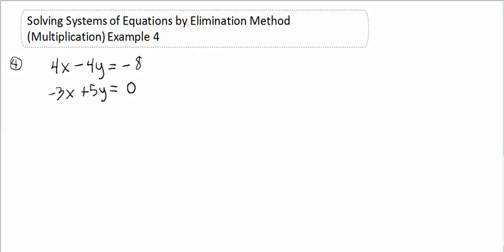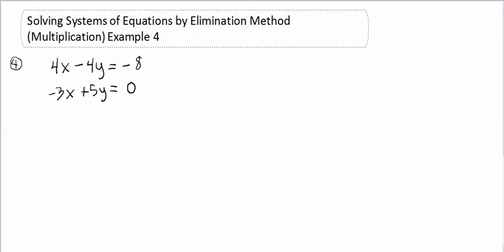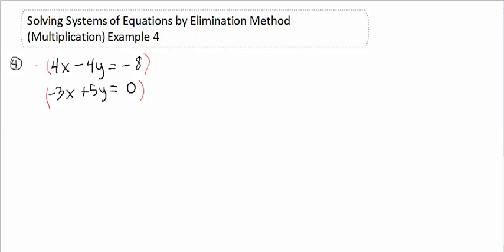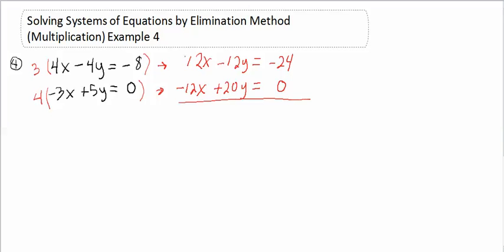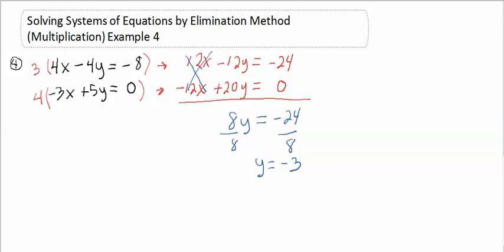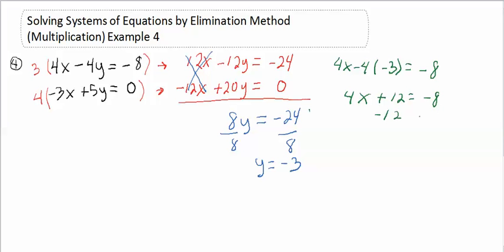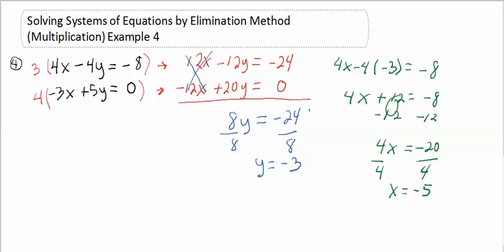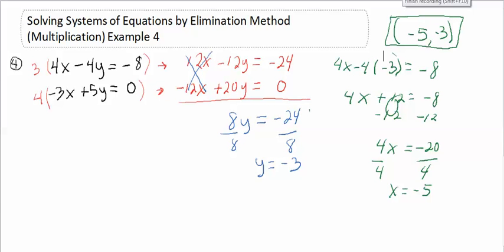Solving Systems of Equations by Elimination Method Multiplication Example 4